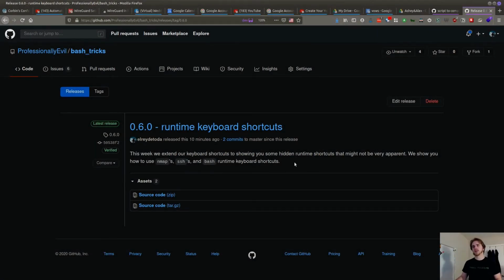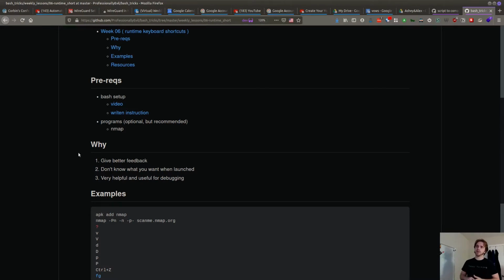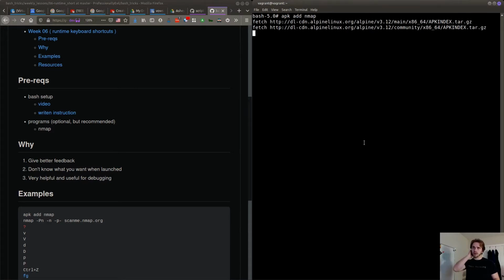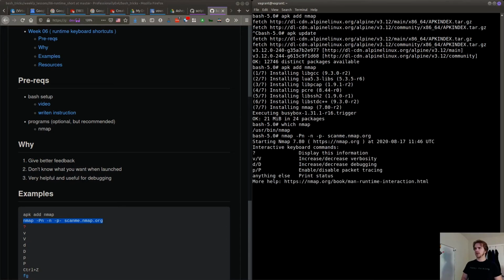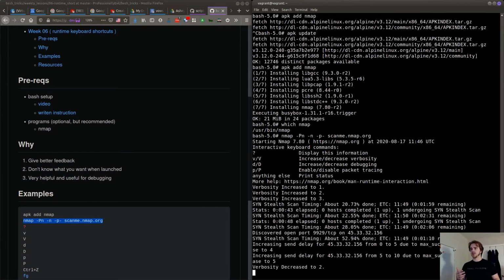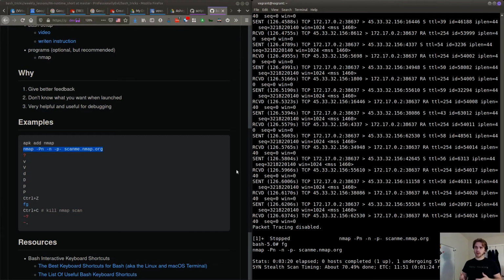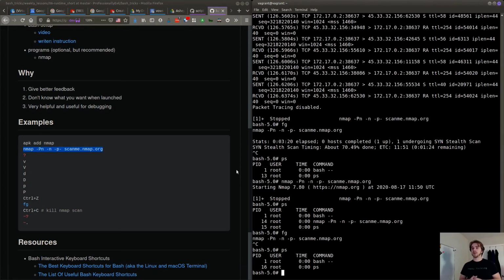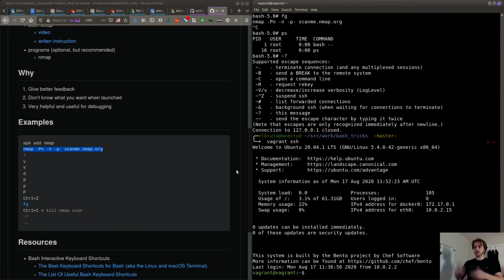Bash Tricks 06: Runtime Keyboard Shortcuts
Today’s update to our Bash Tricks series, Alex Rodriguez teaches you how to use bash, nmap, and ssh'es different runtime keyboard shortcuts.  We are extending on not wanting to take our hands off the keyboard, and getting more information from the currently running program.

Timestamps:
00:00 - Intro with Alex Rodriguez
00:57 - Pre-reqs Bash Tricks 00
01:20 - why this is important
02:31 - Examples
02:46 - Example: adding nmap
03:36 - Example: running initial nmap command
03:48 - Example: nmap runtime commands
06:04 - Example: bash runtime commands
07:56 - Example: ssh runtime commands